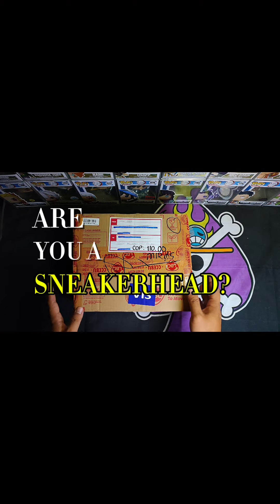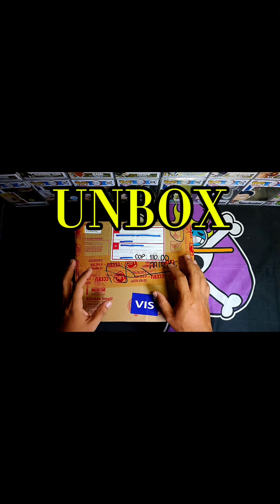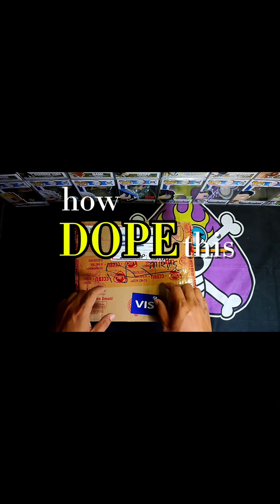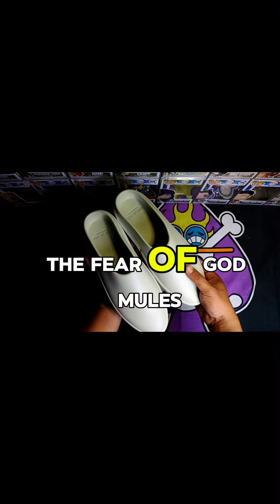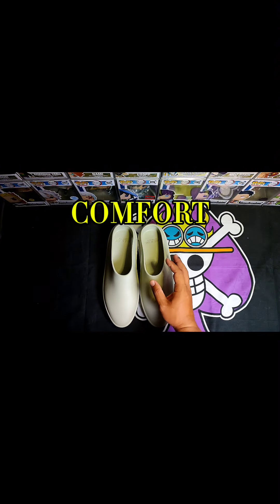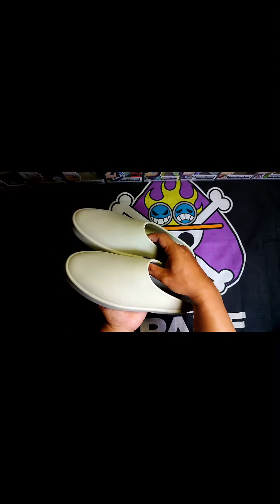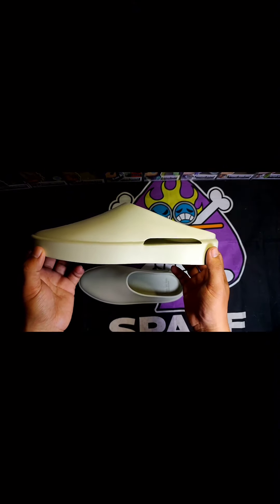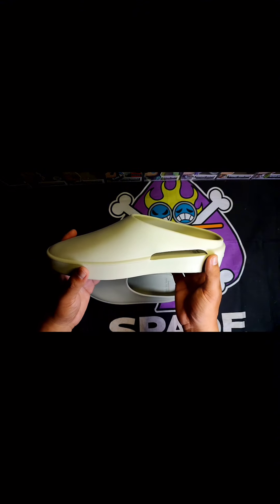Unboxing the fear of God California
Comfort, style and elegance. That's what the fear of God mules or "California" has while maintaining that minimalist look. The on in this video is in the "Cement" colorway. Shoutout to my cousin for gifting me this pair.